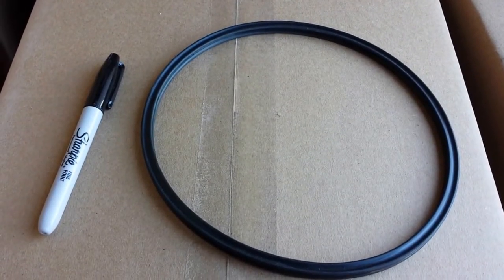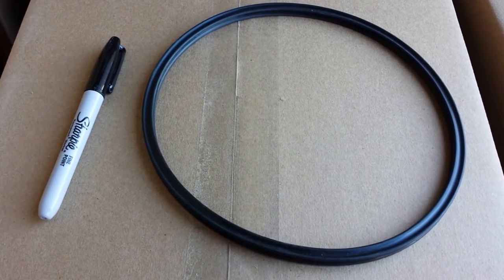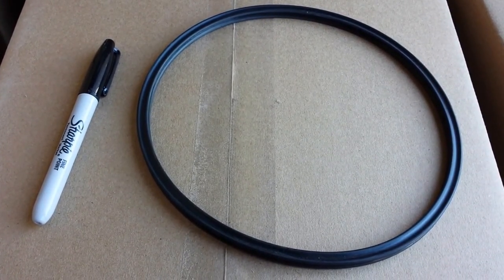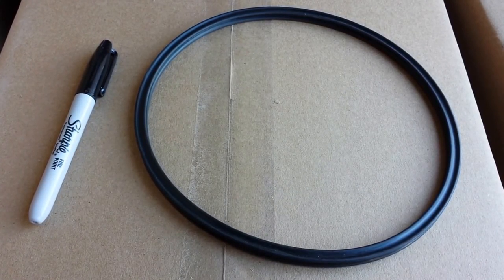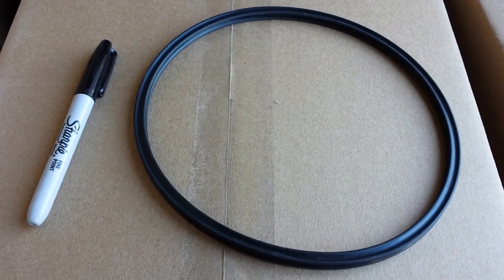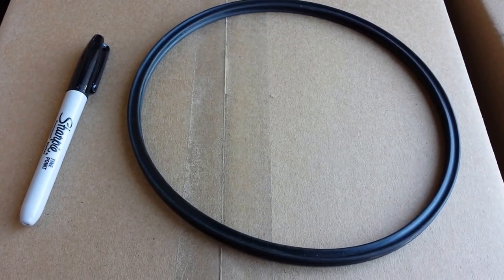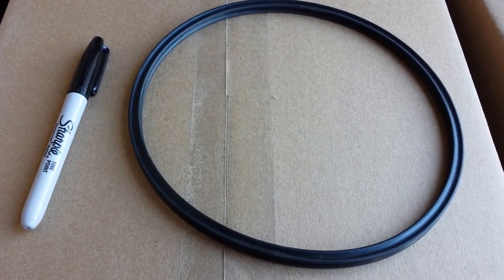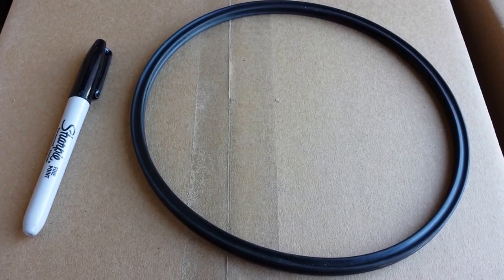Protec Head Seal 6100 442 6100442MK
Eastern RO in Wilmington, NC sells Protec seals and other pressure vessel parts.